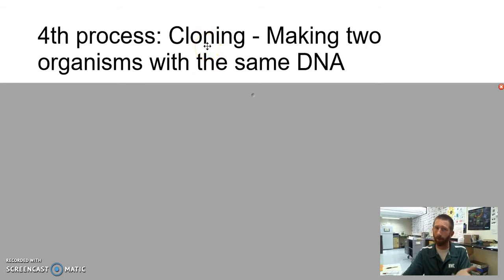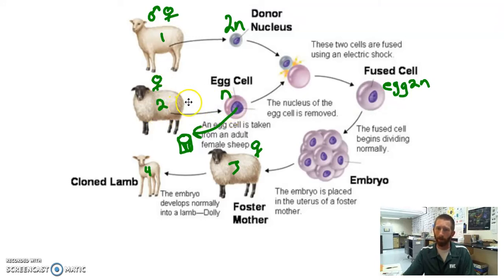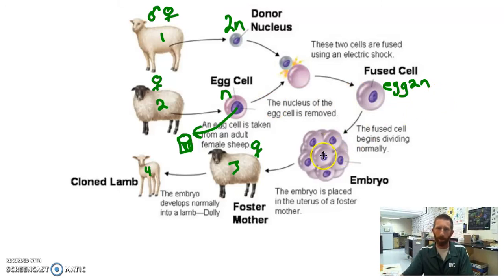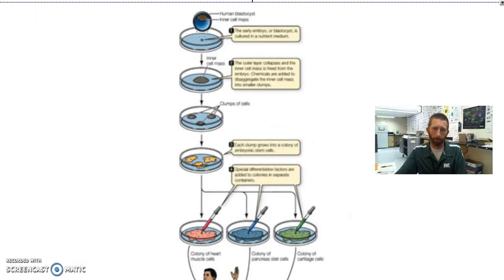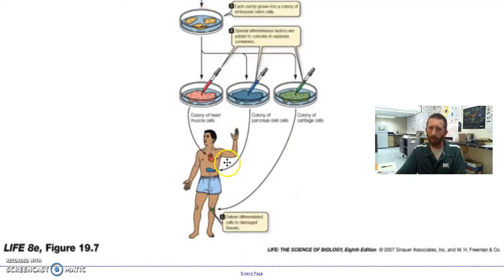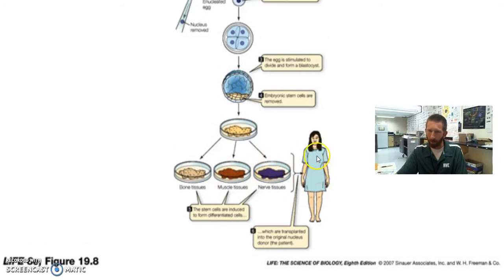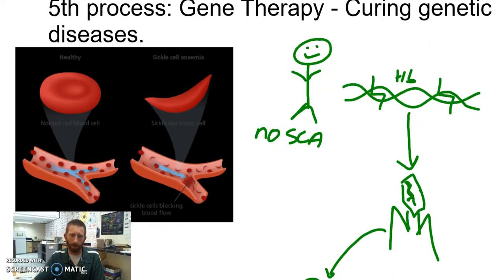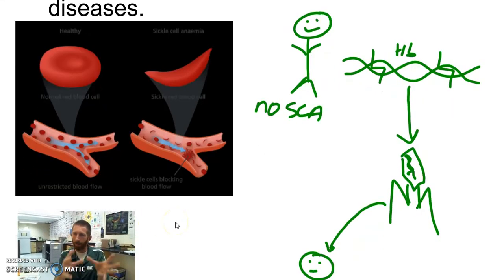cloning and gene therpy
A flipped classroom video for Mr. Leo's NWCS biology class all about cloning and gene therapy